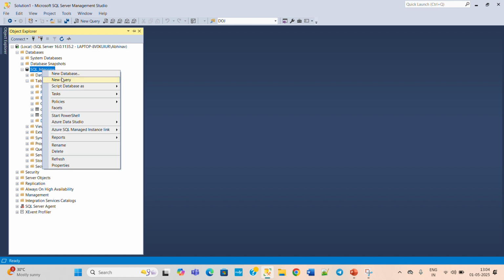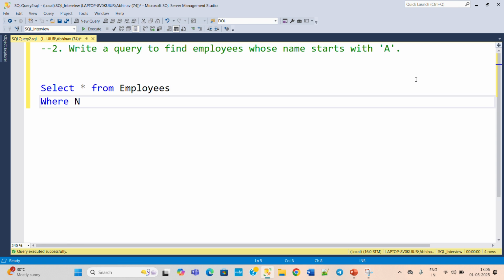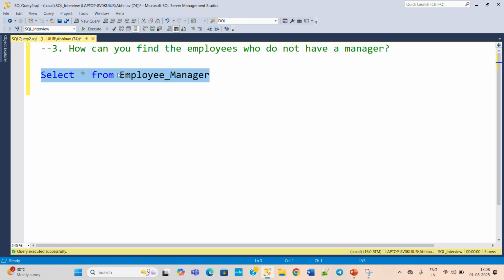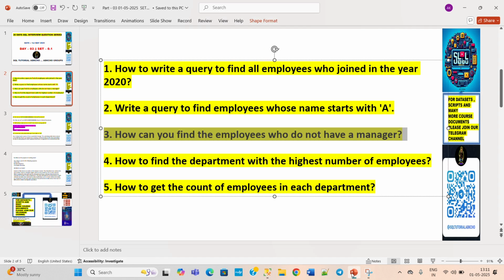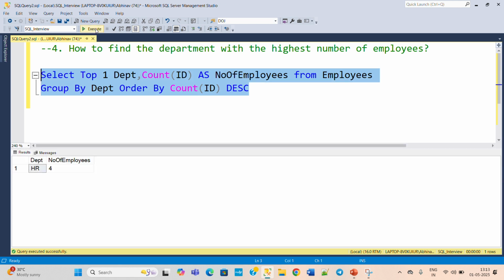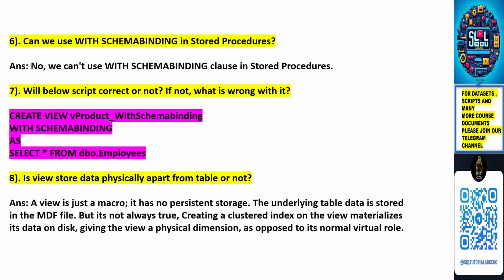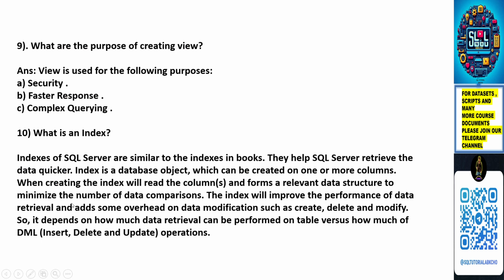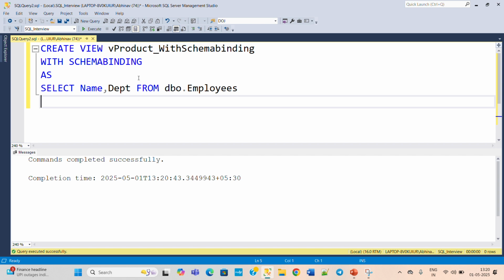DAY - 03 | SET- 0.1 || 30 Days of SQL Interview Questions Series DATE : 2025-05-01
**"Welcome to Day 03 of the ultimate 30-day SQL Interview Questions Series 2025! 🚀

📌 Key Highlights of the Series:
- 30 Days of Comprehensive SQL Interview Questions

0:00 - Introduction to DAY - 03 || SET - 0.1 || 30 Days SQL Interview Series .
0:30 - SQL Query Based Questions .
11:56 - SQL Theoretical Questions  .
17:05 - Miscellaneous Explanation .

INDEX
Employee With No Manager
Self Join
Join in SQL
Outer Join in SQL
Left Outer Join in SQL
Right Outer Join in SQL
Date and Time function
With Schema binding
Indexed Views
Materialized View
With Encryption
Data Cleaning
System Stored Procedures
Sp_Depends
SQL Interview Series
SQL Interview 30 Days practice series
Data Cleaning
delete duplicate rows in a Table
limitations of a View
nesting views
SQL Server 2005
View
virtual table
Standard Views
Indexed Views
Materialized Views
Partitioned Views
System Views
Catalog Views
Windows functions
Rank
Dense rank
Row Number
Sub Query